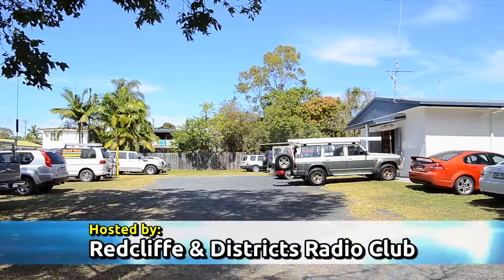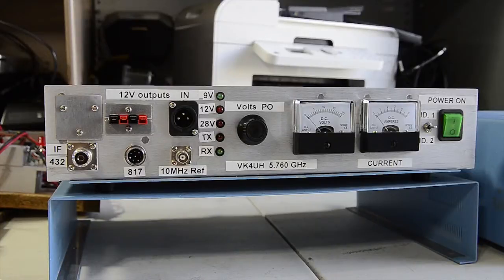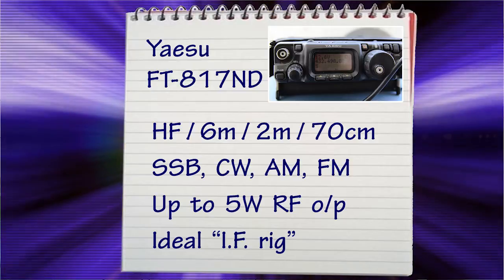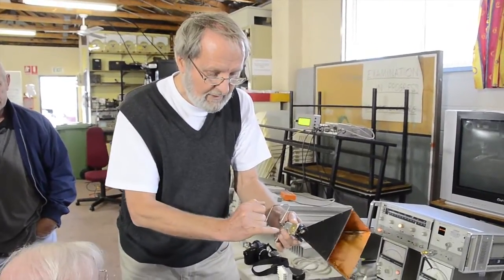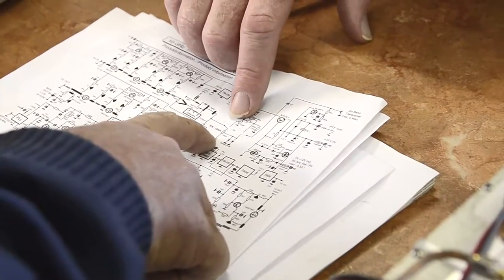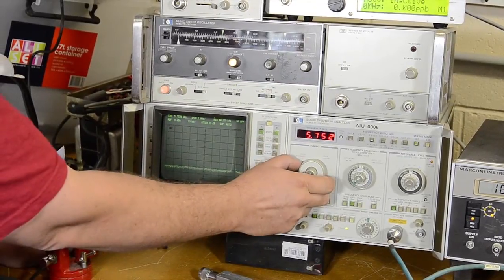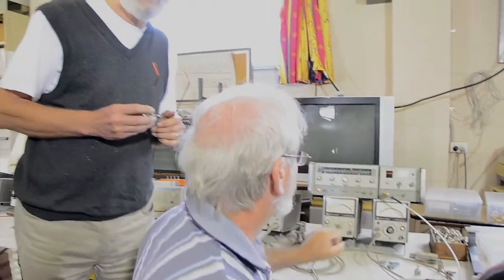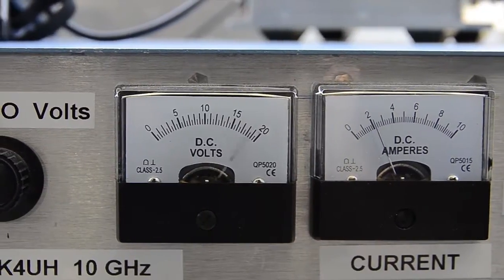VK4 Microwave Tune Up Day - Part 1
Part 1 of the South East Queensland microwave tune up day.

The purpose of these events is to help microwave enthusiasts to test, tune and optimise their microwave gear using a range of test equipment, in preparation for activity days.